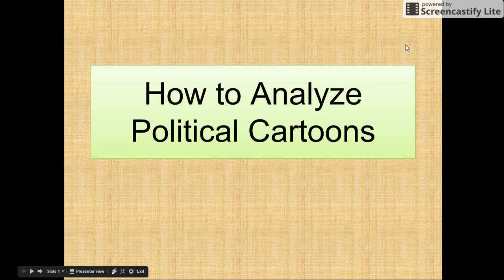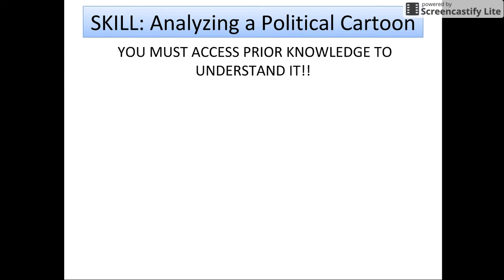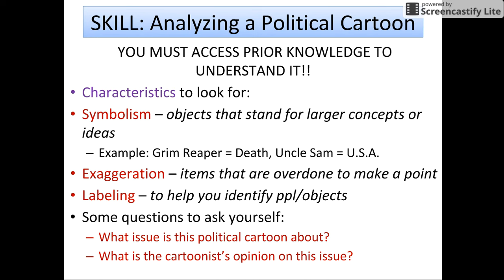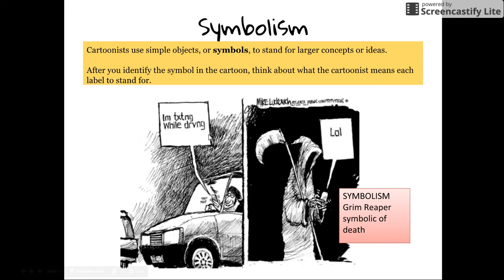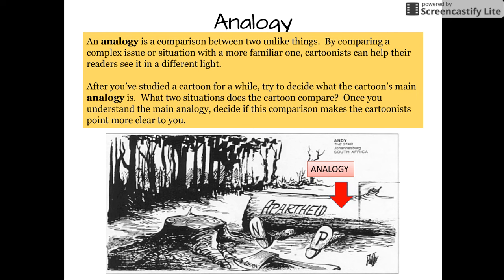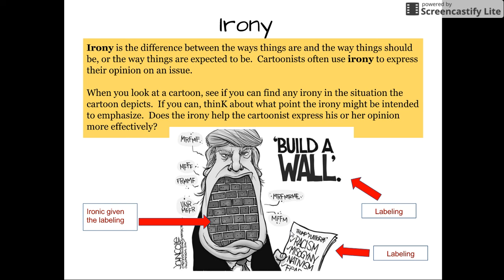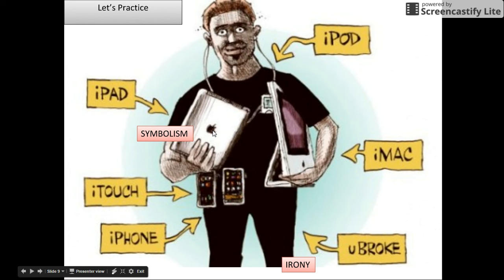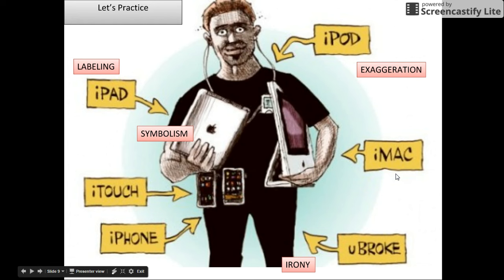How to Analyze a Political Cartoon